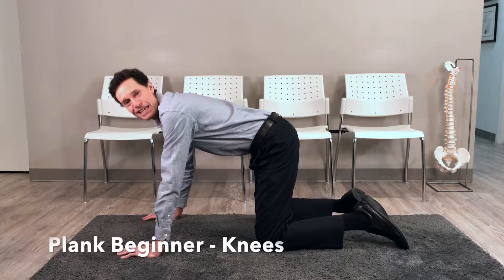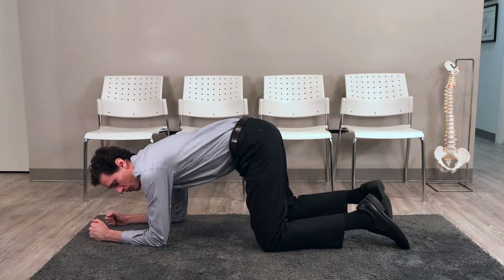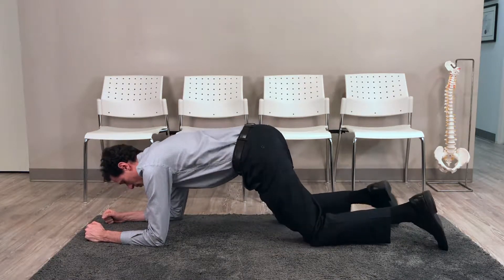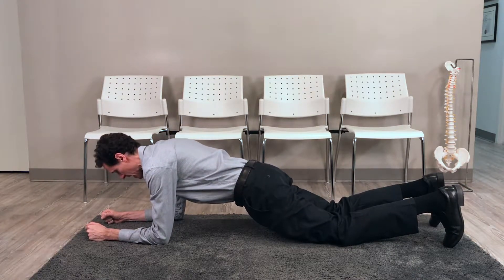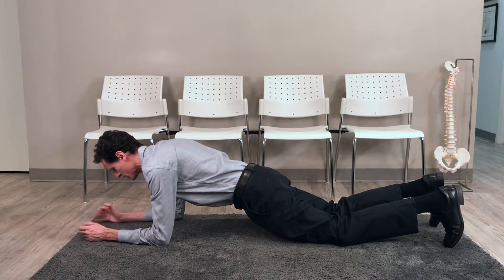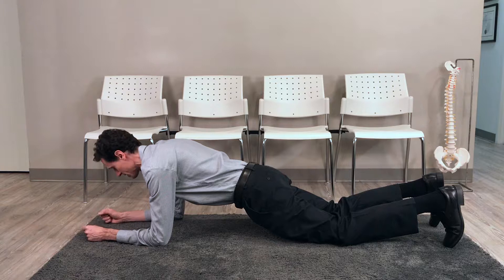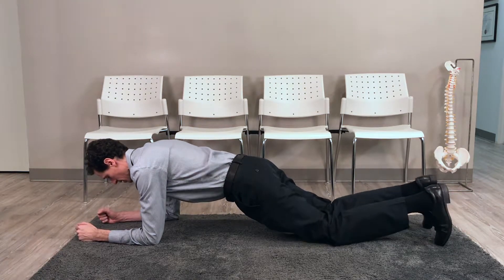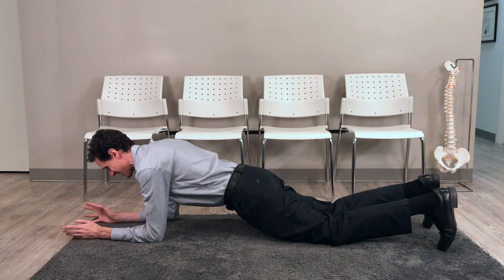Modified plank on knees for beginner plank on knees by chiropractor in Toronto Dr. Byron Mackay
In this video you will learn how to do a modified plank on knees for beginner, a great form of plank exercise variations. The beginner plank on knees focuses on core activation and core strengthening, and is a fantastic low back pain exercise and a great exercise to help correct poor posture.

The beginners plank exercise on knees is a great beginner plank variations because it decreases the stress on the low back during the plank exercise, and helps to focus on core activation with less moving body parts from a traditional plank.

For how to do the modified plank on knees, begin face down on the ground, then slowly rise up so that your touching the ground on your knees. This beginner plank position takes stress of your low back area. Then go onto your forearms, bent to roughly 90 degrees, and try to keep as straight as possible from your neck, through your torso, down your legs into your knees. Contract your core during this, and hold this beginner plank exercise for as long as you can, from 5 seconds to one minute. Try to repeat from 2-3 repetitions.

This beginner plank on knees should not be painful. Some muscle tightness is normal, but acute pain is not. If it is painful, please stop, as there are other modified plank variations which may be better.

Any questions, please leave them in the comments section below.

Come visit us at: Transform Chiropractic. 2425 Bloor St W #410, Toronto, ON M6S 4W4

Hereafter Dr. Byron Mackay and Dr. Elizabeth Viglasky are referred to as “Transform Chiropractic”.
All videos, comments and/or replies to comments/questions on the Transform Chiropractic YouTube channel are hereafter referred to as the “Video Content”.
The Video Content provided on the Transform Chiropractic YouTube channel is made available for informational or educational purposes only, and must never be considered a substitute for medical advice, diagnosis, or treatment, or advice from another qualified health professional.
Reliance on the Video Content is solely at the user’s risk.
Always seek the advice of your physician or other qualified health professional with questions you may have regarding your medical condition.
Never disregard professional advice or delay in seeking it because of something you have read or seen in the Video Content.
Although Transform Chiropractic takes all reasonable care to ensure the Video Content is accurate and up-to-date, Transform Chiropractic makes no warranties or representations of any kind concerning the accuracy or suitability of the Video Content information.
Transform Chiropractic shall not be liable for any direct, incidental, consequential, indirect or punitive damages arising from access to or use of any Video Content, regardless of the accuracy or completeness of any such content.
Transform Chiropractic assumes no duty to correct or update the Video Content, nor to clarify or resolve any inconsistent information that may be a part of the Video Content.